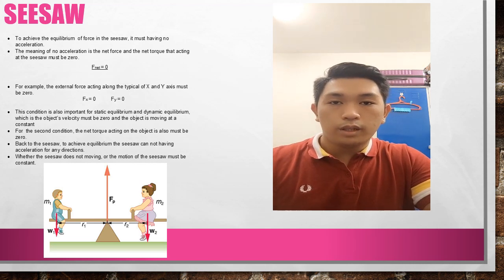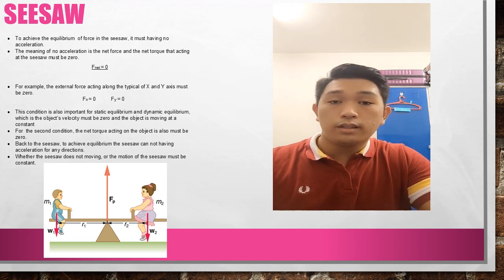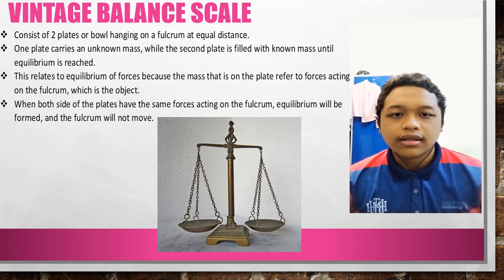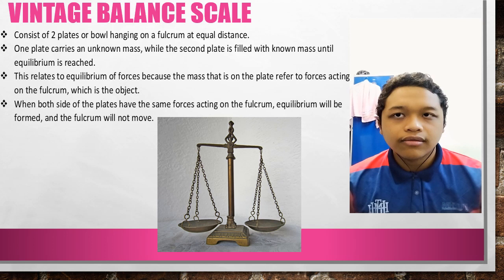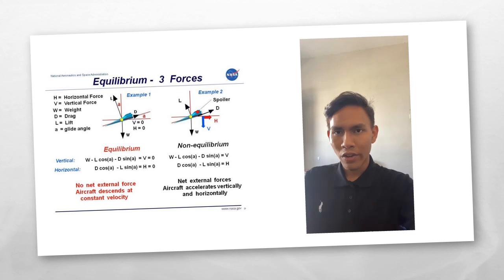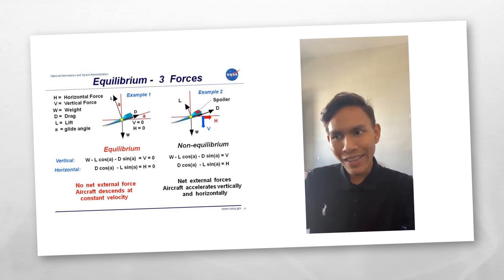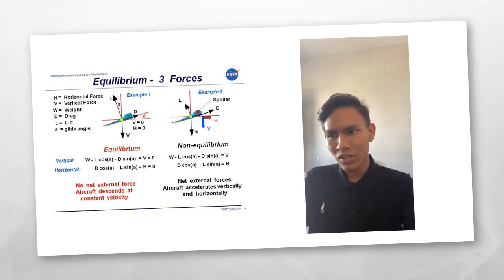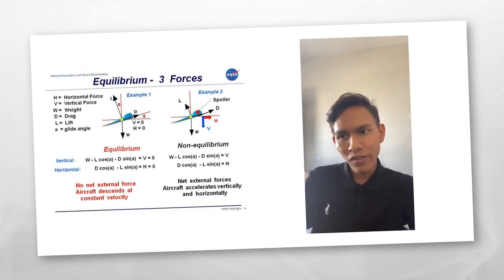S2B GROUP 1 LAB STATIC PRESENTATION